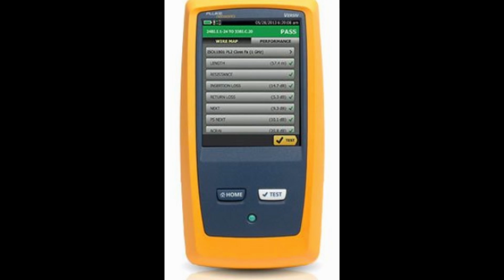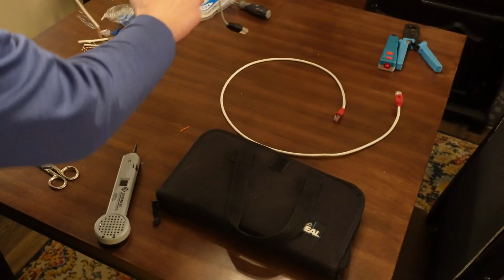Cabling Standards and Certification